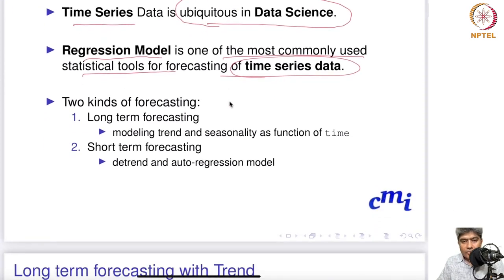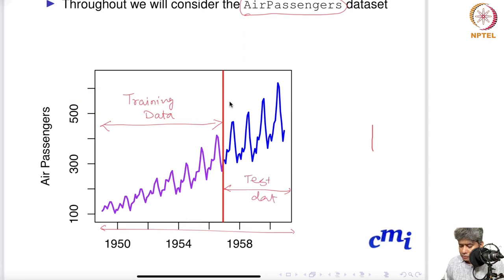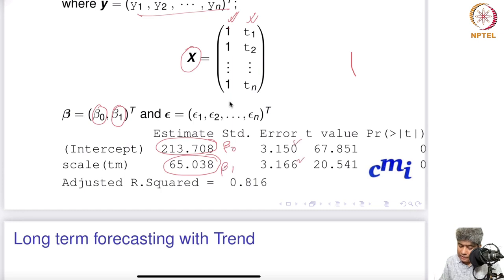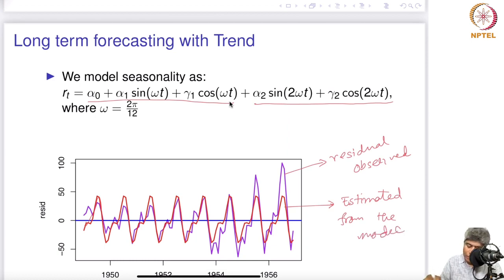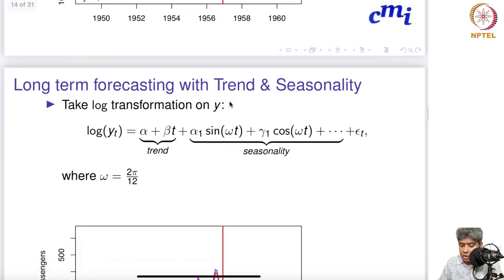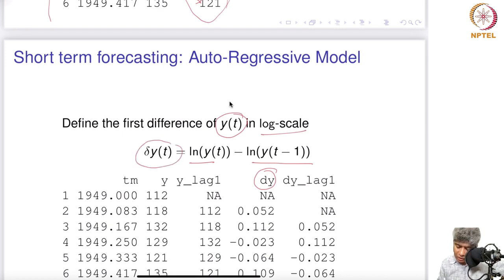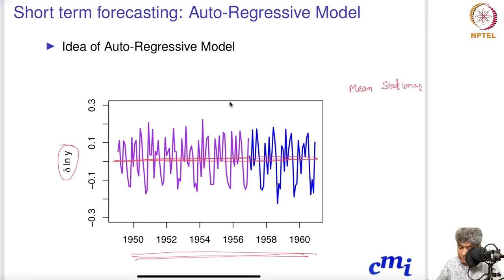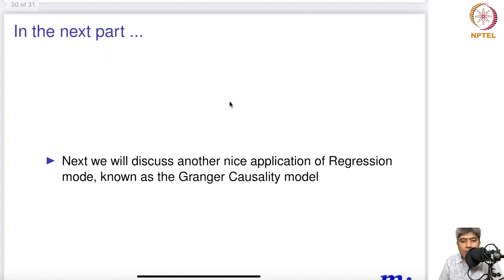Time Series Forecasting with Regression Model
Time Series Forecasting with Regression Model. Here, we focus on how the regression model technique can be implemented for long-term and short-term forecasting. We develop a long-term forecasting model by modelling the trend and seasonality as a function of time. On the other hand, we develop the short-term forecasting model using the Auto-regressive model. We used the AirPassengers dataset.

Topics covered:  Time Series Data, Forecasting, Trend, Seasonality, Autoregressive model